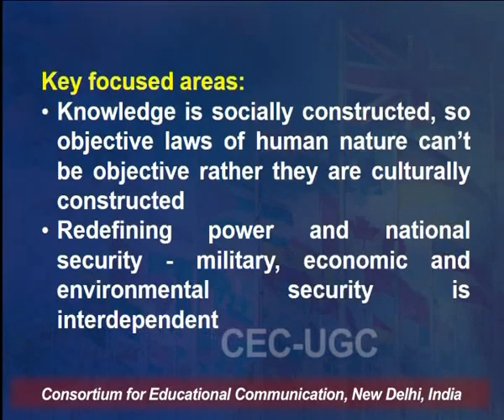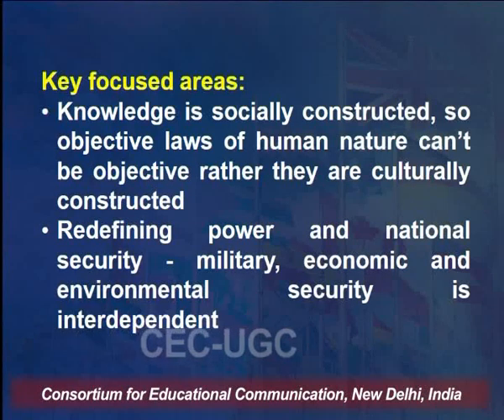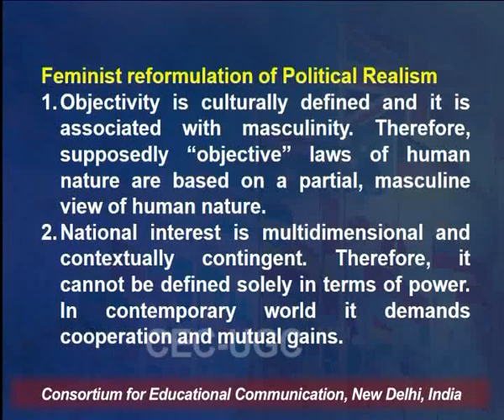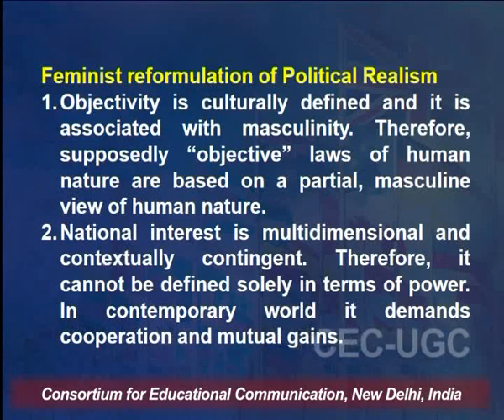Feminist Theory in International Relations - II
This Lecture talks about Feminist Theory in International Relations - II.